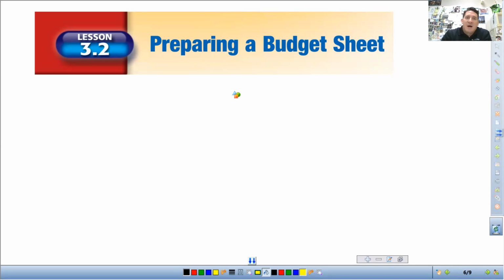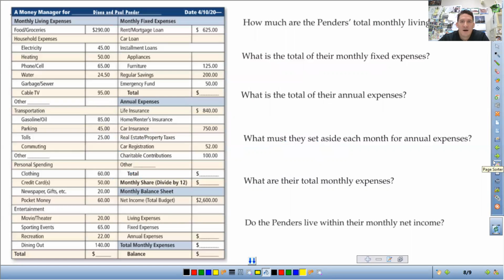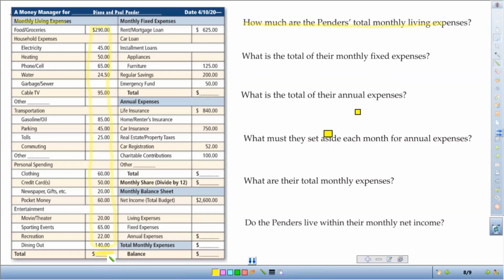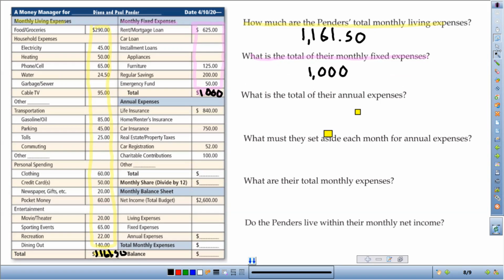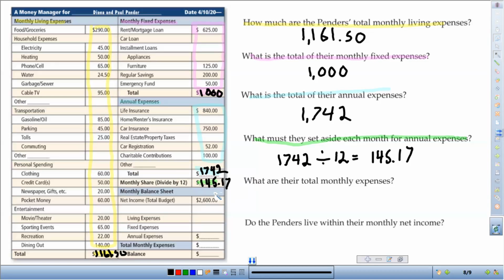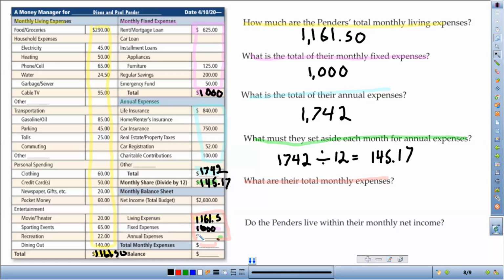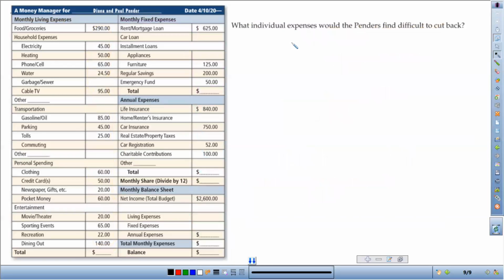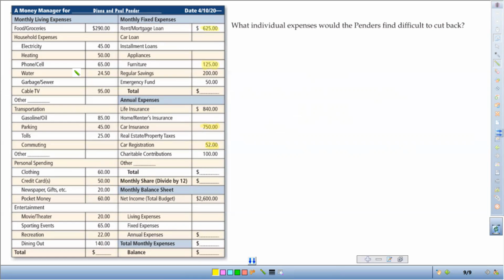Financial Math 3.2 Preparing a Budget Sheet